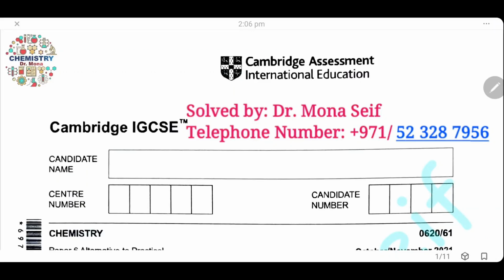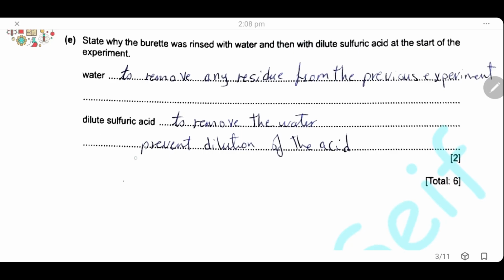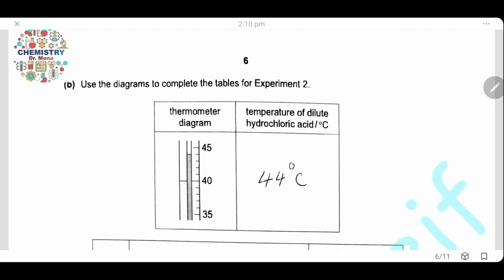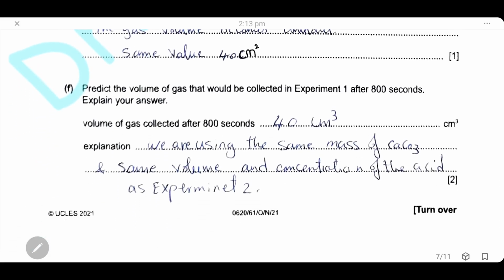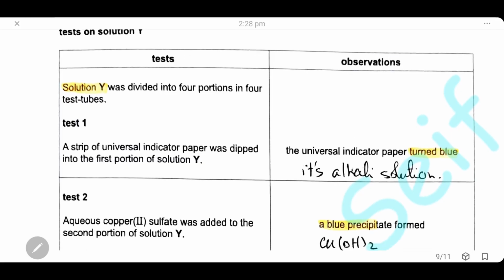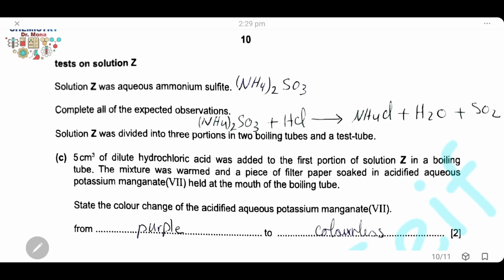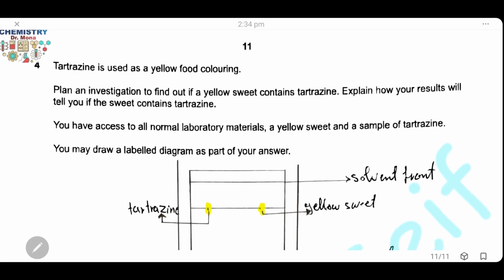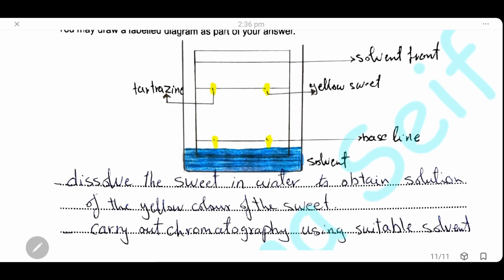IGCSE Chemistry solved past paper 0620/61/o/n/21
Hello everyone  ^_^

In this video we will solve and explain Cambridge IGCSE chemistry paper 61 October/November 2021.

Hope that this video can be useful for everyone and helpful before your examination !!

Intro: (00:00)
Question1: (00:10)
A student investigated the volume of dilute sulfuric acid that would react with 25.0cm3
 of aqueous
sodium carbonate.
● A burette was rinsed with water and then with dilute sulfuric acid.
● The burette was filled with dilute sulfuric acid. Some of the dilute sulfuric acid was run out of
the burette so that the level of the dilute sulfuric acid was on the burette scale.
● 25.0cm3
 of aqueous sodium carbonate was poured into the apparatus labelled A in the diagram.
● Five drops of methyl orange indicator were added to the aqueous sodium carbonate in A.
● The apparatus labelled A was placed on a white tile.
● The dilute sulfuric acid was added slowly to the 25.0cm3
 of aqueous sodium carbonate until
the colour of the methyl orange changed from yellow to orange.
The apparatus was arranged as shown in the diagram.

Question2: (01:55)
A student investigated the rate of reaction between small lumps of calcium carbonate and dilute
hydrochloric acid.
The experiment was done at two different temperatures using the apparatus shown in the diagram.
All other conditions were kept the same.
Experiment 1
● Using a 50cm3
 measuring cylinder, 25cm3
 of dilute hydrochloric acid was poured into a boiling
tube.
● The temperature of the dilute hydrochloric acid was measured using a thermometer.
● 10g of lumps of calcium carbonate were added to the boiling tube, the bung replaced and the
stop‑watch started.
● The volume of gas collected in the gas syringe was measured every 50 seconds for 250 seconds.
 Experiment 2
● Using a 50cm3
 measuring cylinder, 25cm3
tube.
● The dilute hydrochloric acid in the boiling tube was warmed using a Bunsen burner.
stop‑watch started.

Question3: (07:04)
Solution Y and solution Z were analysed.
The following tests were done on the solutions.
tests on solution Y
(a) Suggest the pH of solution Y.
(b) Identify solution Y.
tests on solution Z
Solution Z was aqueous ammonium sulfite.
Complete all of the expected observations.
Solution Z was divided into three portions in two boiling tubes and a test-tube.
(c) 5cm3 of dilute hydrochloric acid was added to the first portion of solution Z in a boiling
tube. The mixture was warmed and a piece of filter paper soaked in acidified aqueous
potassium manganate(VII) held at the mouth of the boiling tube.
State the colour change of the acidified aqueous potassium manganate(VII).

Question4: (10:45)
Tartrazine is used as a yellow food colouring.
Plan an investigation to find out if a yellow sweet contains tartrazine. Explain how your results will
tell you if the sweet contains tartrazine.
You have access to all normal laboratory materials, a yellow sweet and a sample of tartrazine.
You may draw a labelled diagram as part of your answer.